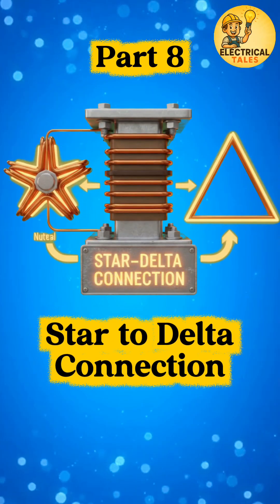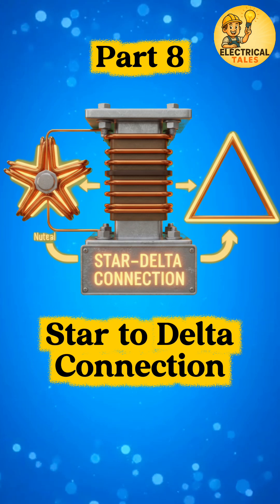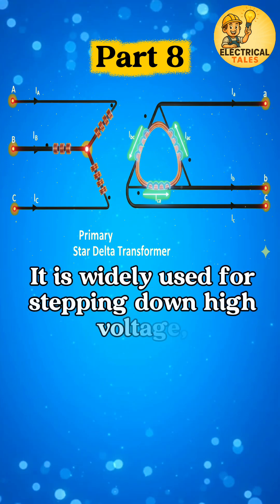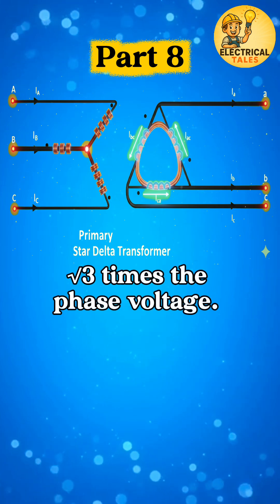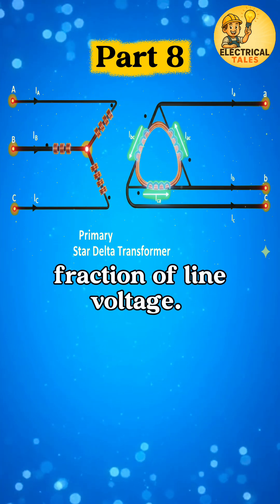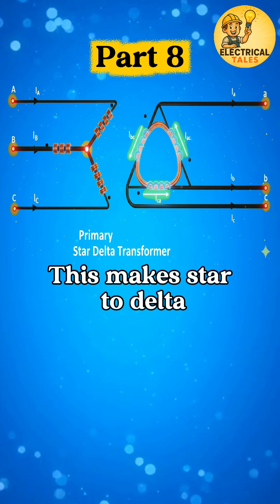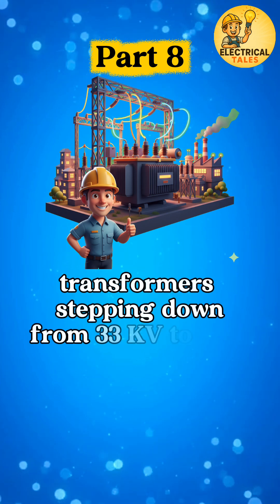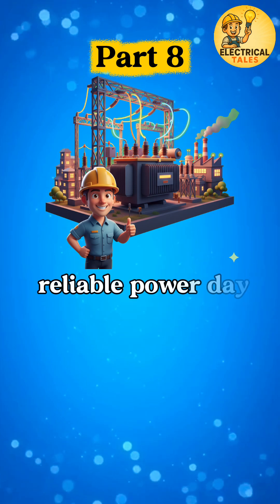Part 8⚡ | Star to Delta Transformer Connection| Transformer series#shorts#viral#trending#connection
🎬 Intro

Welcome to Part 8 of our Transformer Connection Series ⚡
In this session, we will discuss the Star to Delta (Y–Δ) transformer connection, a very important configuration in power transmission and distribution.

🔍 Explanation (Simple)

👉 In this connection, the primary side is connected in Star (Y) and the secondary side is connected in Delta (Δ).
👉 This arrangement provides a 30° phase shift between primary and secondary voltages.

Line Voltage (Secondary) = √3 × Phase Voltage

Line Current Relation differs due to phase shift

✅ Advantages

Neutral point available on the primary side.

Good for step-down applications (e.g., 132 kV → 33 kV).

Handles unbalanced loads better on primary side.

Provides isolation between line currents of primary and secondary.

❌ Disadvantages

Introduces 30° phase shift → must be considered in parallel operation.

Not suitable if neutral is required on the secondary side.

⚡ Applications

Commonly used in transmission networks.

Step-down transformers in substations.

Power systems where phase shift is acceptable.

📌 SEO Description

This video is Part 8 of our Transformer Connections Series ⚡
We explain the Star to Delta (Y–Δ) transformer connection with:

Line & phase voltage/current relations

30° phase shift concept

Advantages, disadvantages & applications

This connection is widely used in substations and power systems.

Perfect for Electrical Engineering students, GATE, SSC JE, RRB JE, and PSU exams.

#1.5VBattery
​​​electical​​​ electronic​​​ electrical​deactivating​​ the solenoid valve and "on indicator," while turning on the "off indicator
‪@ElectricalTales‬​ cri​​​​ pumps
well​​​​ pumps
#1.5 hp motor pump
#1.5 hp submersible fitting#1.5 hp submersible pump#19 stage submersible pump
2hp​​​​ submersible water pump
best​​​​ agriculture farm pump
water​​​​ pump for agriculture#best​​​​ water pump for home
home​​​​ use water pump
best​​​​ submersible pump 2025
best​​​​ submersible water pump for home use
best​​​​ submersible well pumps
top​​​​ 5 best submersible well pumps
best​​​​ submersible water pumps
best​​​​ submersible pumps 2025
stainless​​​​ steel water pump
#3 hp submersible pump
submersible​​​​ pump assembly video
#1.5 hp motor winding
#1.5 hp water pump motor price list
#2 hp monoblock water pump
best​​​​ monoblock water pump